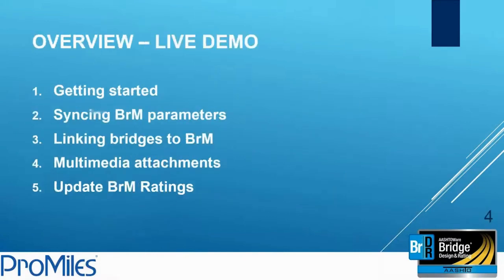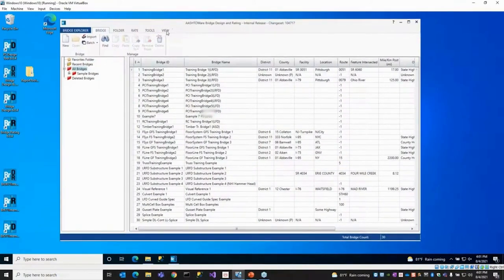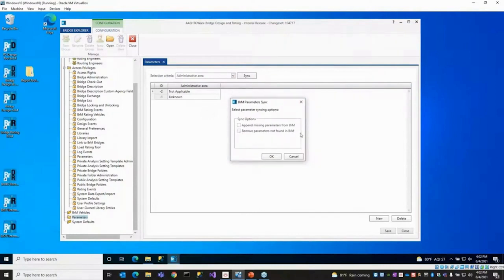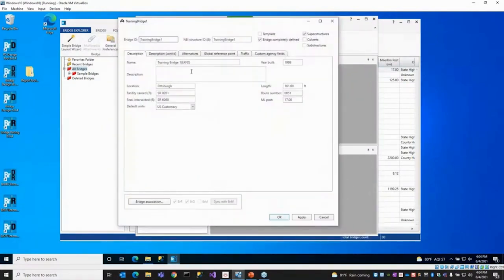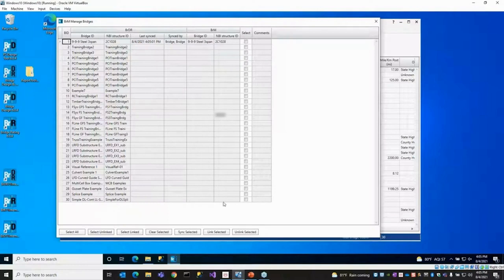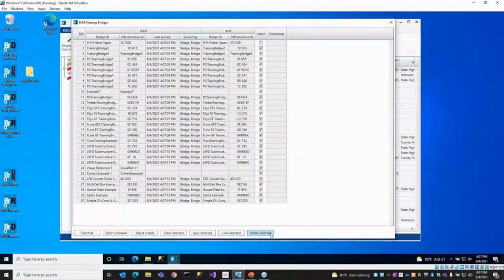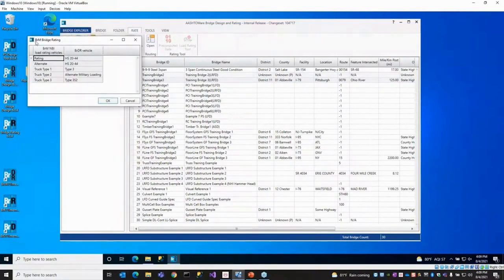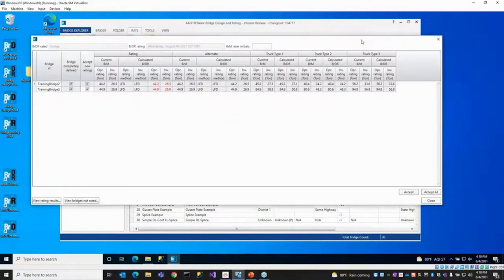BrM Web services Integration with Lindsey Olmstead, P.E.